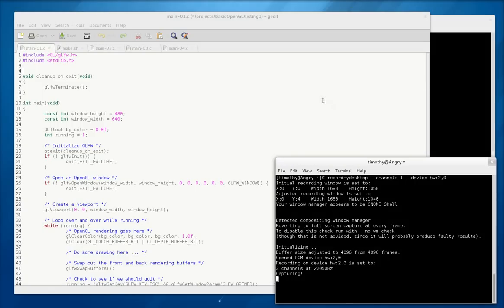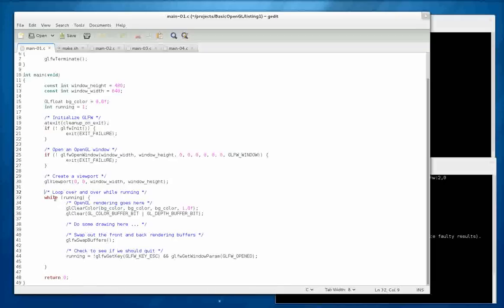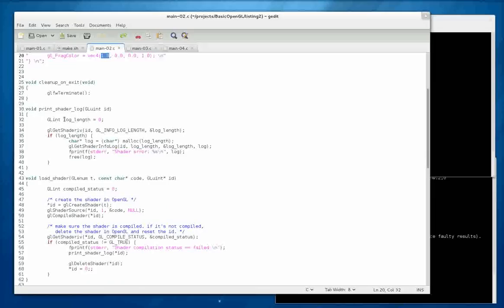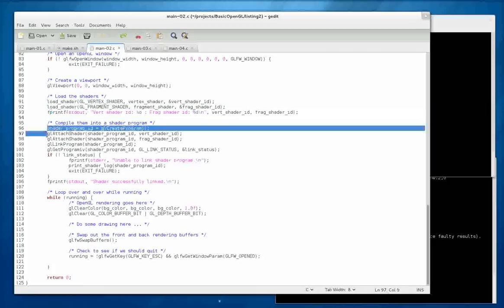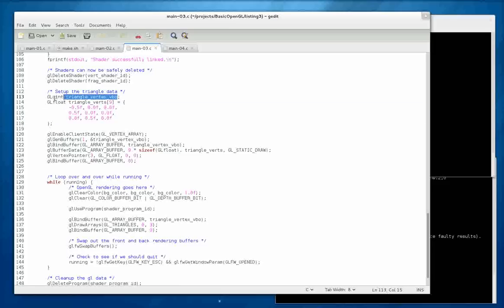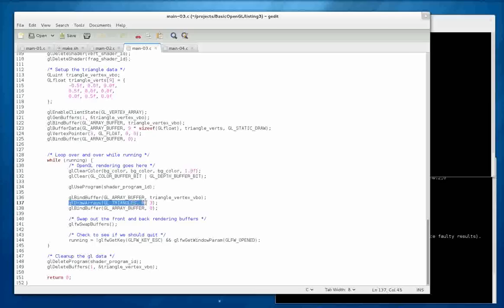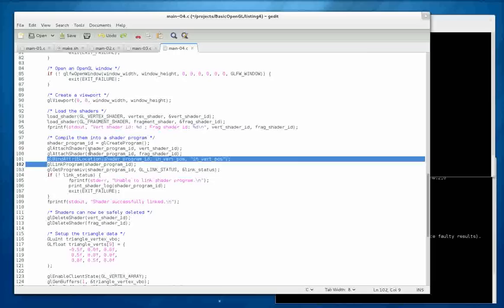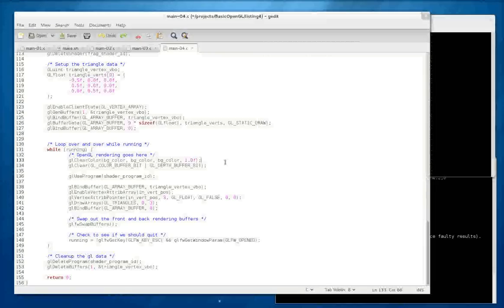Basic OpenGL 2.0 Tutorial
Inspired by my initial work on 3d game engine called PortableGLUE this video shows how create a basic program that renders a triangle using a shader based OpenGL 2.0 pipeline.